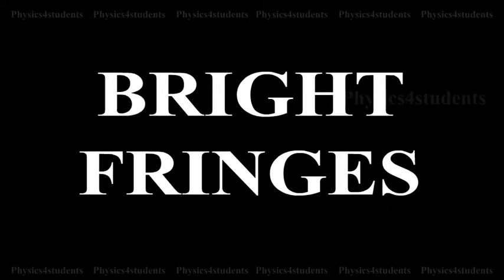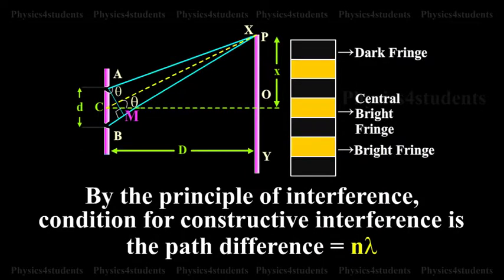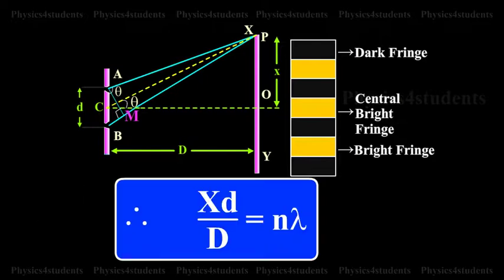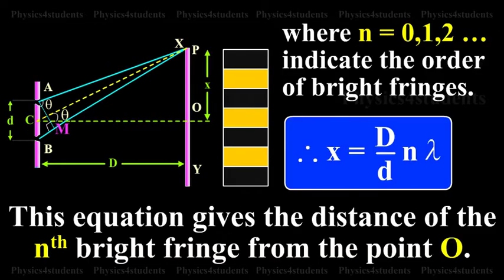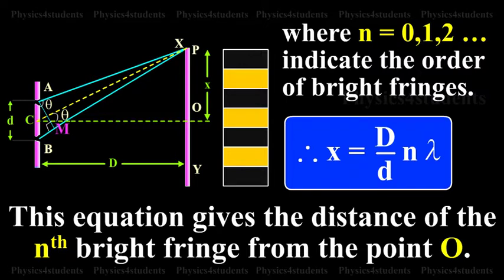Bright Fringes | Young's Double-Slit Experiment | Physics4Students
The bright fringe in the middle is caused by light from the two slits traveling the same distance to the screen; this is known as the zero-order fringe. By the principle of interference, condition for constructive interference is the path difference that is equal to N lamda.

Therefore XD by D is equal to N lamda.

where N is equal to 0,1,2 … indicate the order of bright fringes.

Therefore X is equal to D by D into N lamda.

This equation gives the distance of the Nth bright fringe from the point O.